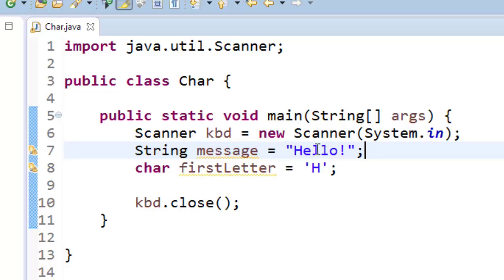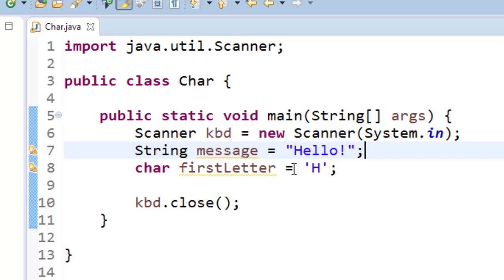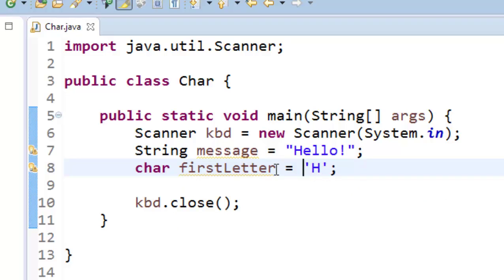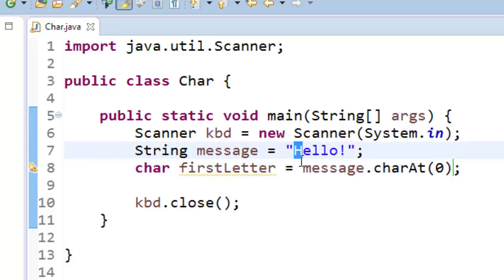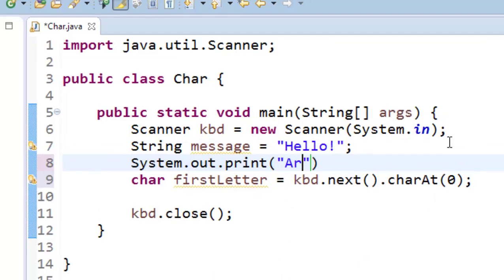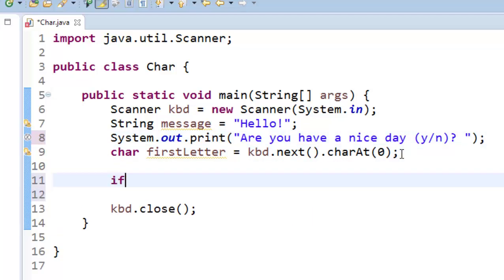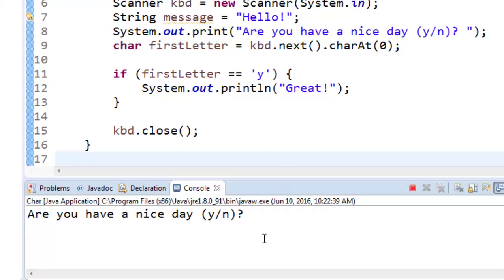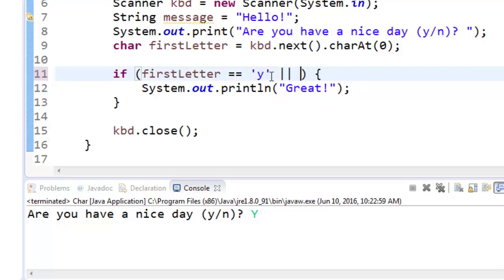Week 04 03 char